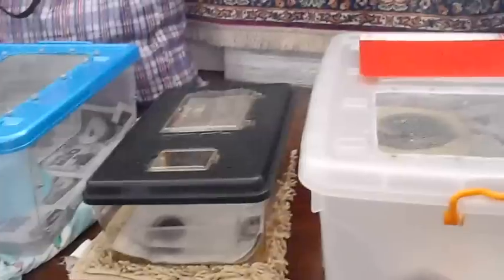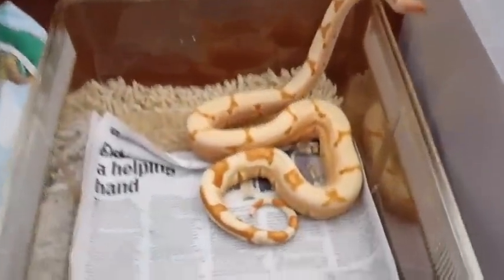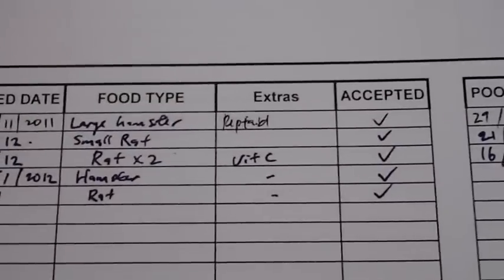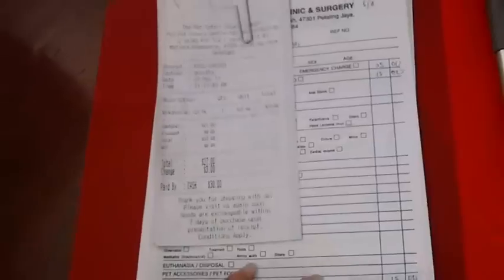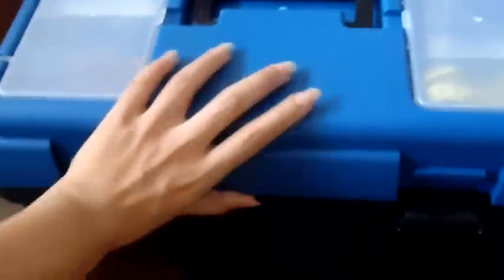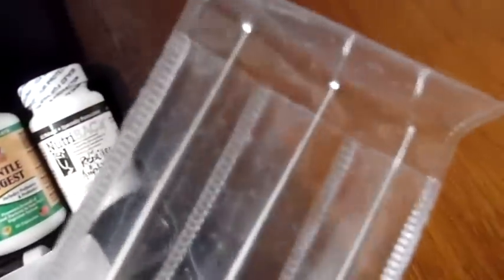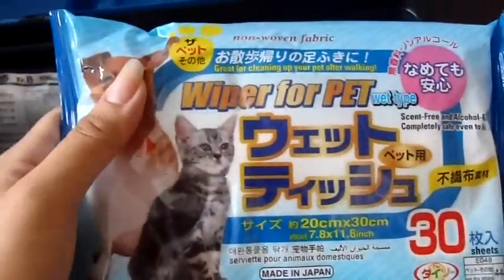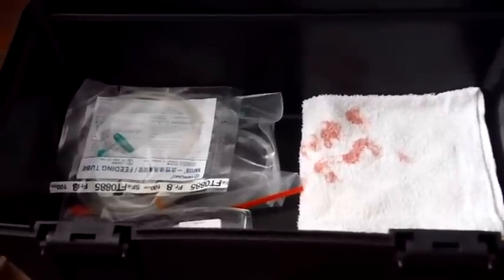Jan 2012 Updates - New Space, Files, Snake Kit and stuff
Finally a new video from me, showing you the new space and setup I have now for my snakes. Also a short update on the Sunglow Boa girl, Danger, and a little insight into my record files and snake kit (where I get preeeetty long-winded. lol).